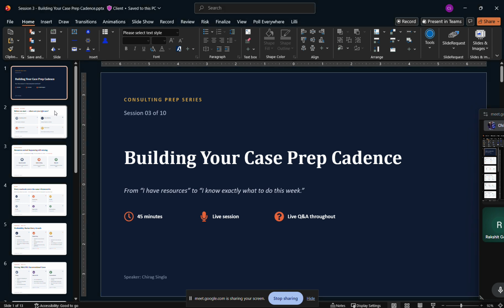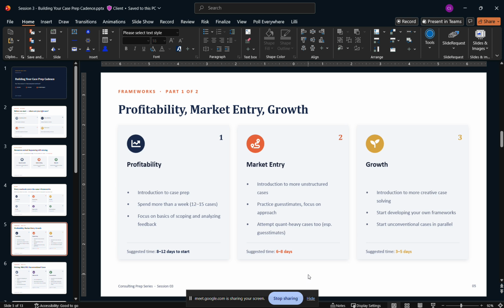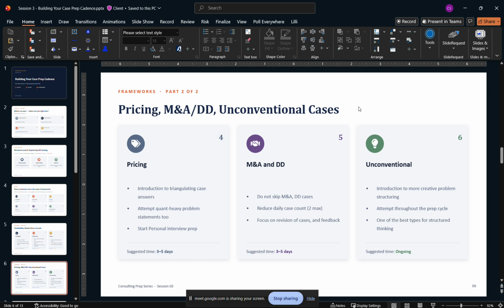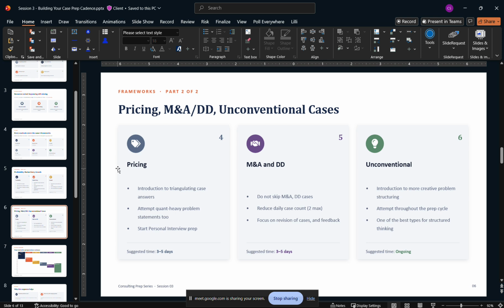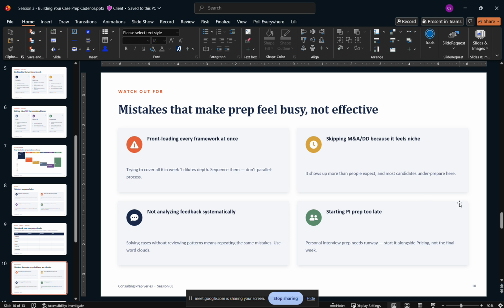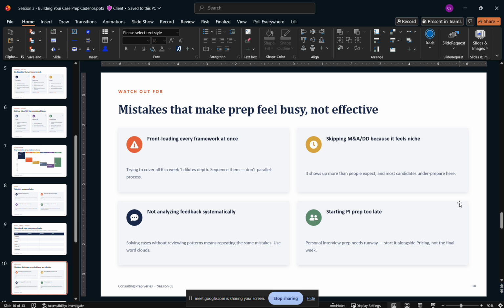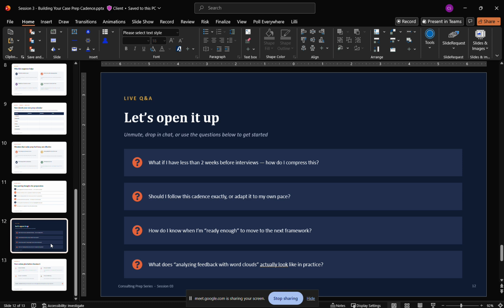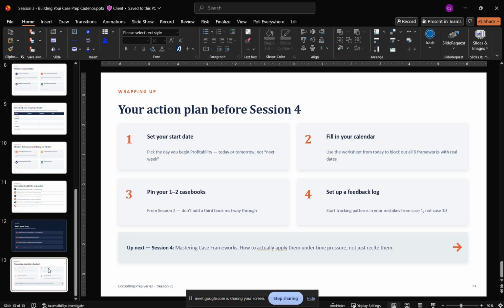Session 3: How to build a 30-day case interview prep calendar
How do you plan your consulting interview calendar without burning out? In Session 3, we map out the ideal 30-to-40-day preparation cadence and break down the 6 core case frameworks found in top B-school casebooks (IIM-A, IIM-B, FMS).

Learn why rushing out of profitability cases is a trap, how market entry tests your real-time guesstimates, and how to use completely abstract "unconventional cases" to build first-principles structuring muscles. We also break down the 4 fatal execution mistakes candidates make, including frontloading frameworks and leaving personal interview (PI) prep until it's too late.

📌 Timestamps
00:00:00 - Intro & Agenda
00:01:35 - The 6 Core Case Frameworks
00:03:10 - Master Profitability & Case Difficulty
00:07:15 - Market Entry & Guesstimates
00:10:40 - Growth, Pricing, and M&A Frameworks
00:14:45 - Unconventional & Abstract Cases
00:20:35 - The 30-40 Day Cadence Calendar
00:23:05 - 4 Critical Preparation Mistakes to Avoid
00:27:10 - Finding a Casing Partner: Human vs. AI
00:32:25 - Q&A: Graph-Based Cases & Prerequisite Skills
00:41:05 - Action Plan Before Session 4